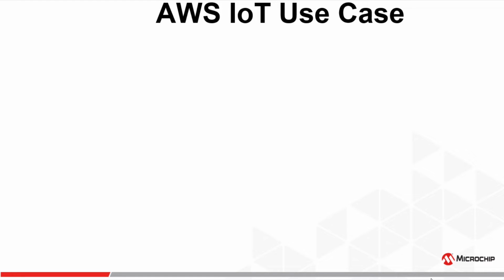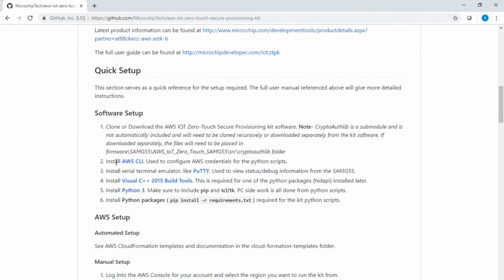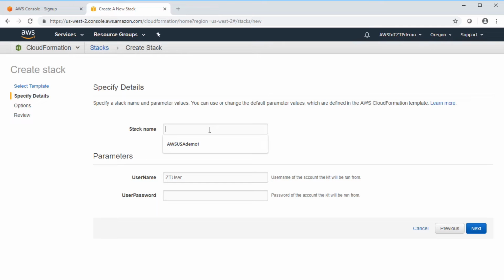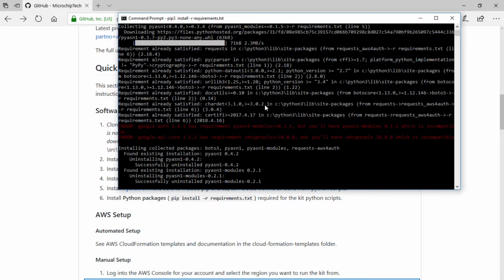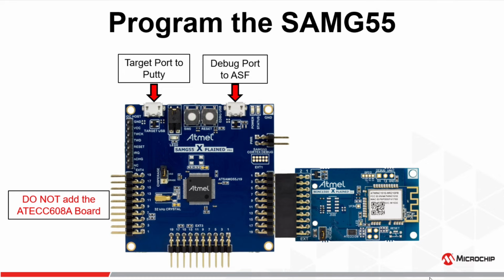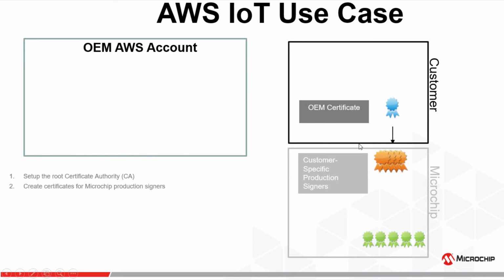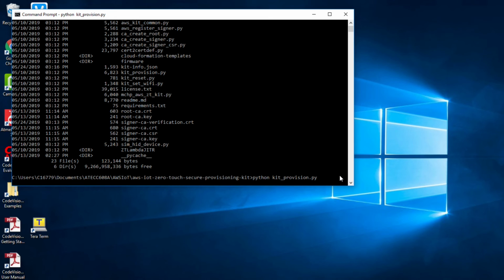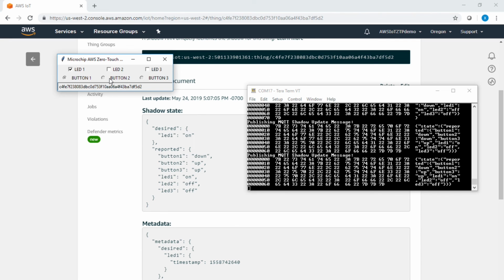AWS IoT Core Secure Authentication with JITR - Getting Started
In this video, Microchip will go through the step by step process to create an AWS IoT Core account, enable the necessary APIs, provision your ATECC608a secure element for prototyping, program the SAMG55 Microcontroller and update the WINC1500 to be able to connect Microchip hardware using certificate based authentication. Enjoy and start coding!